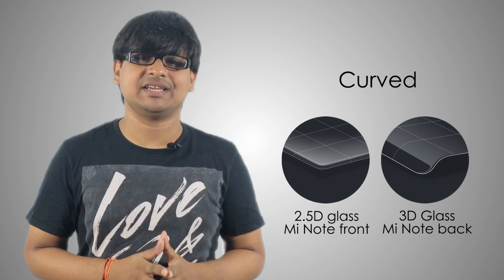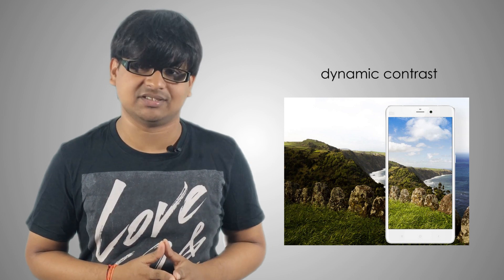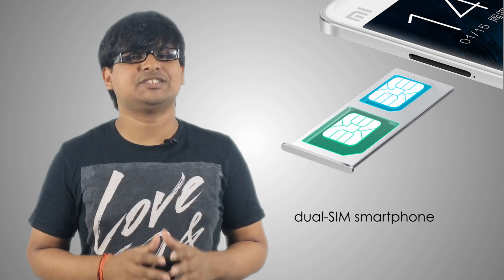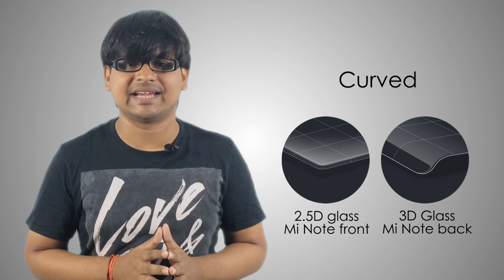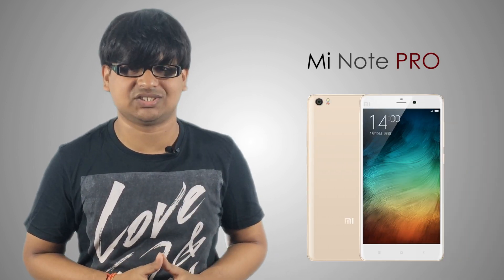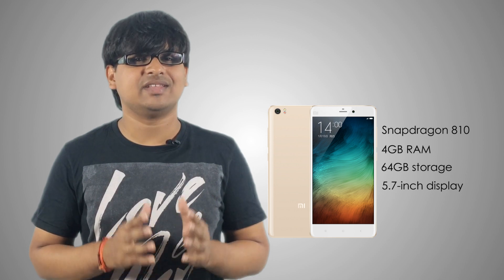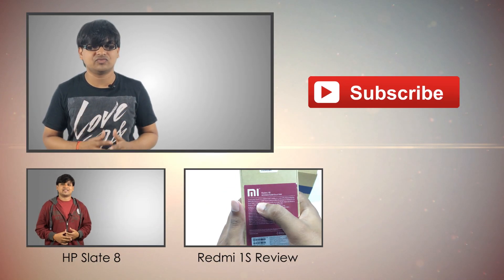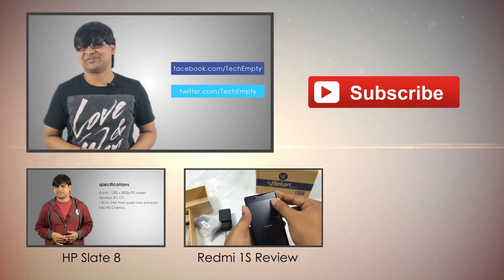Mi Note & Mi Note Pro: Specifications, Price in India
Xiaomi unveiled Mi Note and Mi Note Pro
Xiaomi’s latest flagships are here. At the company’s Beijing event today, CEO Lei Jun revealed his latest weapons against Samsung and Apple: the Mi Note and Mi Note Pro.

Mi Note features a 5.7-inch 2.5D curved glass display that has a resolution of 1920 x 1080 pixels with 1400:1 contrast ratio. Xiaomi has used dynamic contrast pixel adjustment technology that automatically improves contrast of darker areas to make the picture appear better. The phone weighs 162 grams and is just 6.95mm thick. It houses a Snapdragon 801 processor, 3GB of RAM, a 13MP rear camera with Optical Image Stabilization, a 4MP front camera with large 2-micron pixels like we see in HTC's UltraPixels and it performs really great  in low-light selfie situations., a 3000-mAh battery, and its a dual-SIM smartphone.

Speaking of design, the Mi Note sports beautiful glass on both the front and the back. The protective screen glass is 2.5D, meaning that its edges are slightly curved, just like on the Note 4 or iPhone 6 Plus. The glass on the back is positively curved and We’ve seen glass-backed devices before, but this is the first design with a curved glass back – it sure looks interesting, but durability may take a hit.

Alongside the Mi Note, Xiaomi also announced the Mi Note Pro that will arrive in the end of March. Mi Note Pro will run on a Qualcomm Snapdragon 810, 4GB RAM, 64GB storage and will have a 5.7-inch display with improved 2k pixel resolution.

The Mi Note is priced at US$ 371 which is approximately 23,000 in India for 16GB variant and $451 which is approximately 28,000 in India for the 32GB variant. In comparison, the Note pro is priced at US$ 533 approximately, which is around Rs 33,000. The Mi Note will be available next week in Beijing while the Note Pro will arrive end of March.

India availability for the devices is unclear at the moment. Considering Xiaomi would prefer to first launch the Mi 4 in India in the coming months and that Mi Note would have great demands, we expect it to arrive in India only in second half of the year.